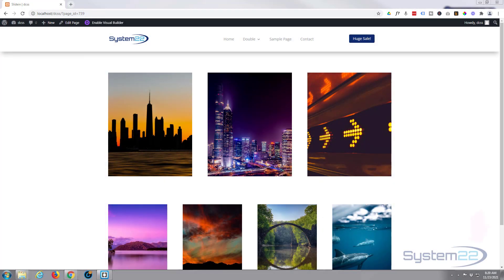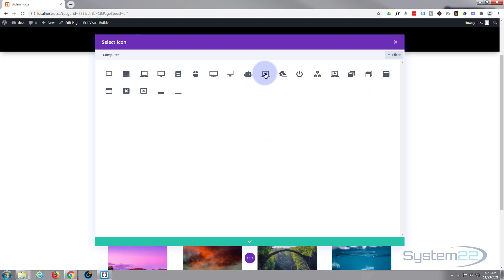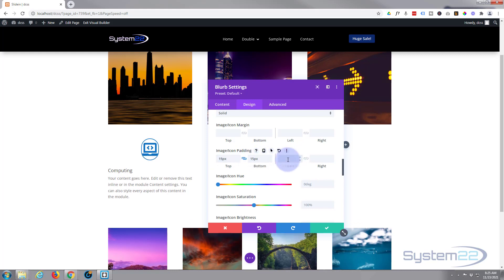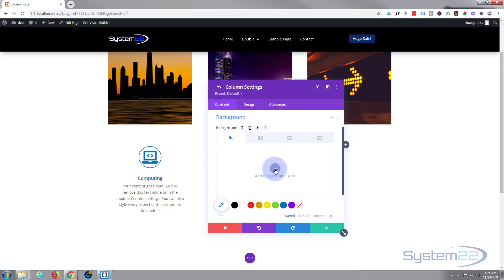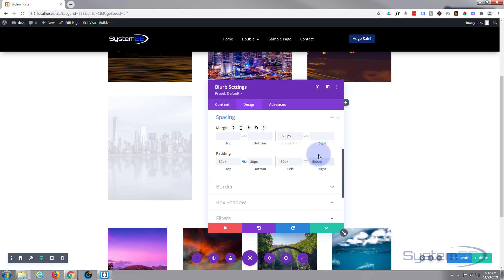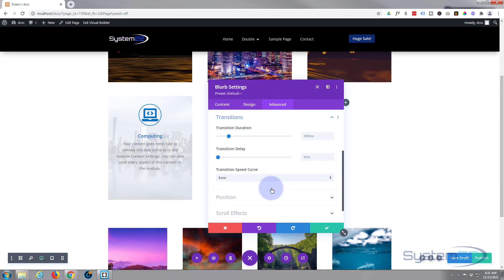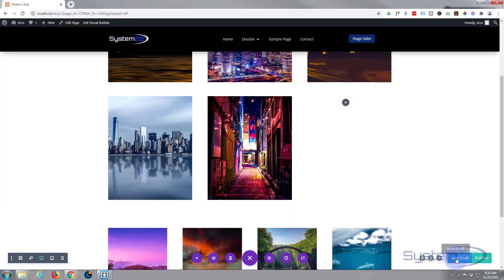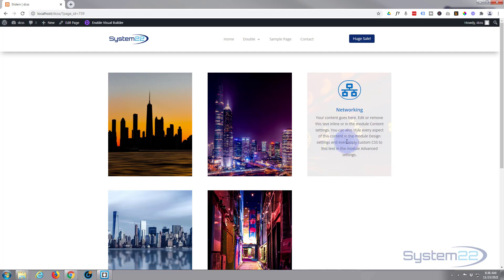Divi Theme Image To Slide In Blurb Module On Hover 👍👍👍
Divi Theme Image To Slide In Blurb Module On Hover. We are going to be using the Divi theme to create some great effects in this series of videos. The Divi theme has some great modules and effects. With a little work you can achieve some great eye-catching effects to enhance the look and user experience of your website.
Today we will be demonstrating how to create a Divi Blurb Module that will slide in over an image when you hover over it. This is a great and eyecatching effect to have on your website, and really easy to do. We are going to give our Blurb Module a fixed height so that different amounts of text can be added, and the image will remain the same height.
There are no extra plugins or coding involved in this today. We are building this just using the inbuilt features of the Divi theme itself.
So, follow along with the video and check out how to create a Divi Blurb Module that will slide in over an image when you hover over it, using the great Divi theme.

v=rNhjGUsnC3E&list=PLqabIl8dx2wq6ySkW_gPjiPrufojD4la9

SOCIAL MEDIA
Follow what I'm doing on: